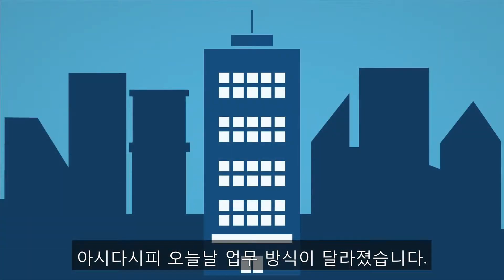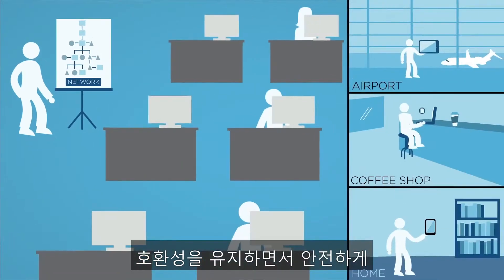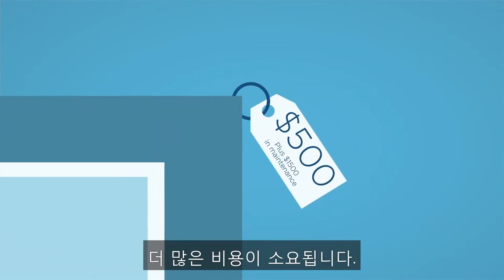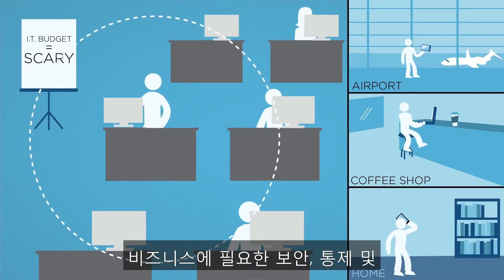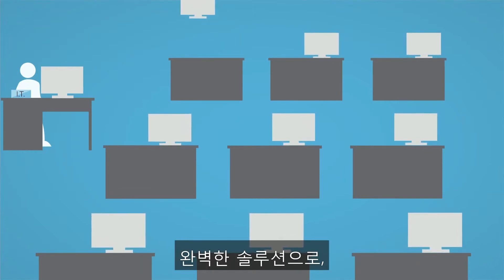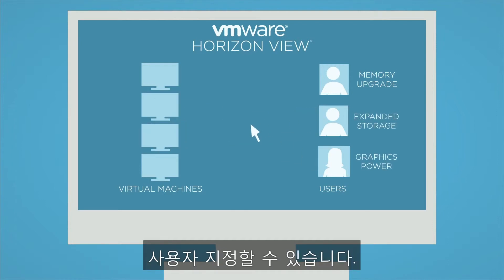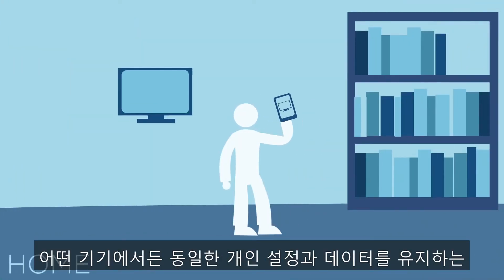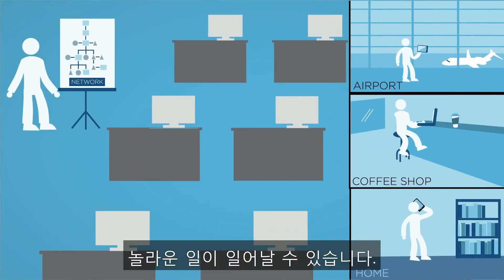[VMware솔루션] Horizon View 개요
VMware Horizon View 솔루션에 대한 개요 및 기본적인 작동 방식을 알아보십시오.